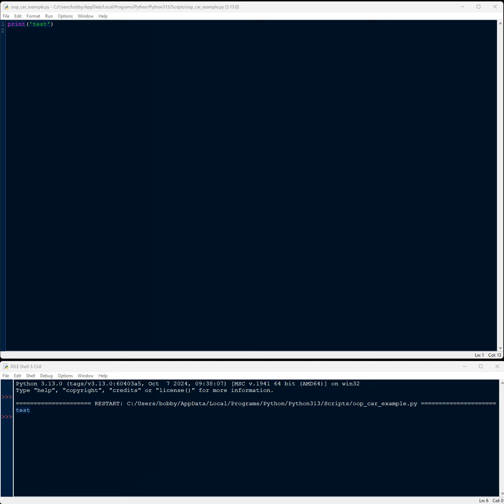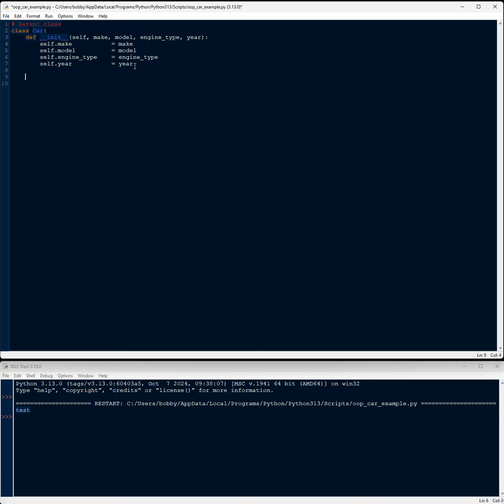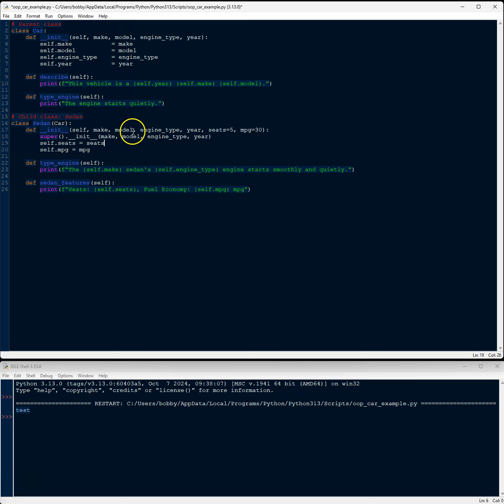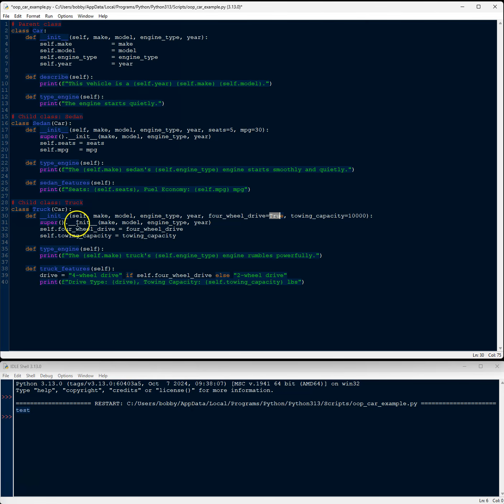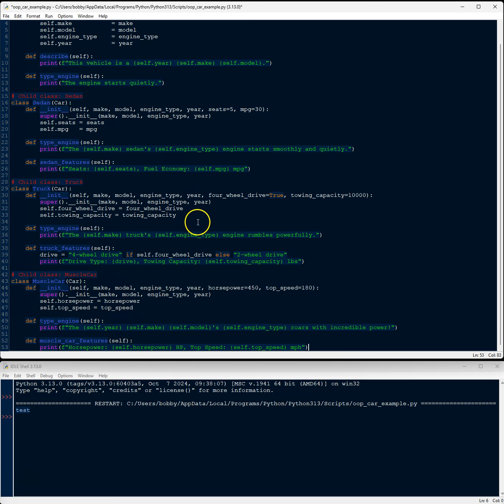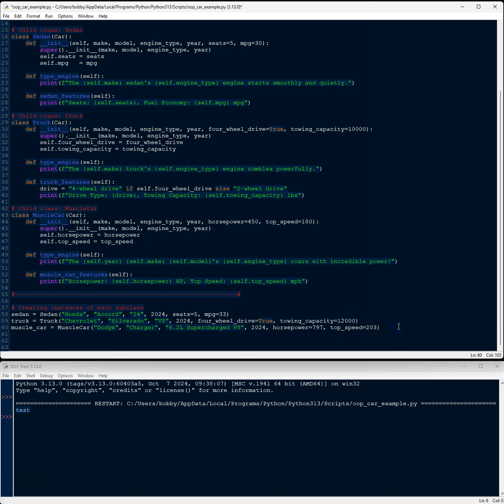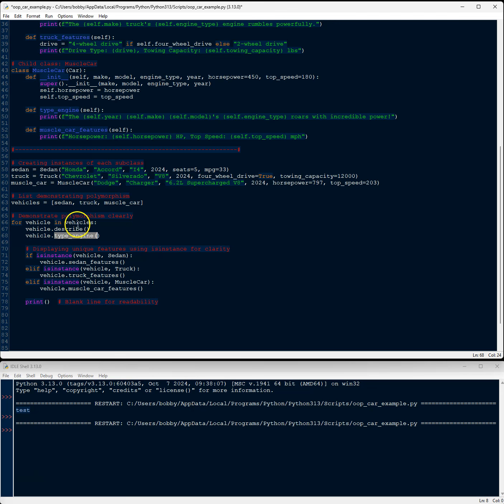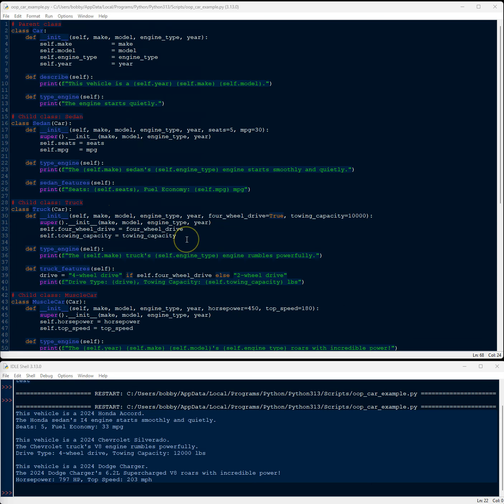Inheritance and Polymorphism Explained | OOP Car Example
Use a car example to understand inheritance and polymorphism in object-oriented programming with Dr. Robert Chapa.

Coding with Chapa is expanding into AI-assisted development and cybersecurity. Understanding the structure of a program gives you a foundation for reviewing, testing, and improving code.

Build with AI. Understand the code. Secure the result.